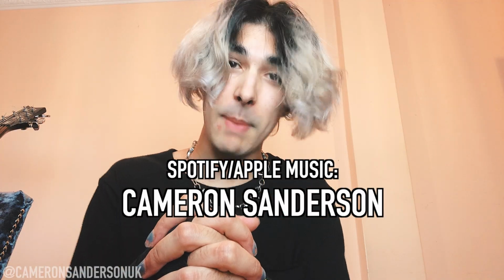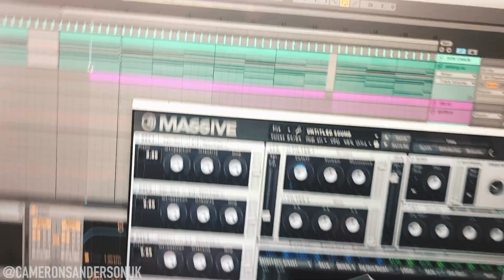among us but it's an emosh pop anthem now